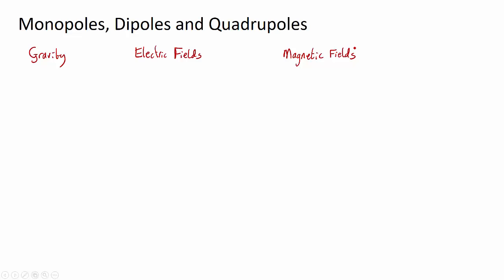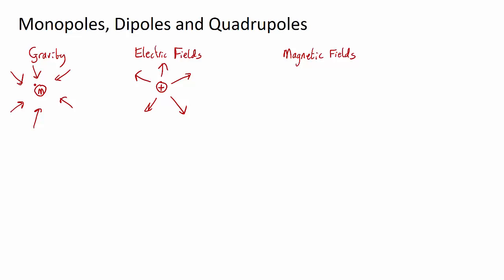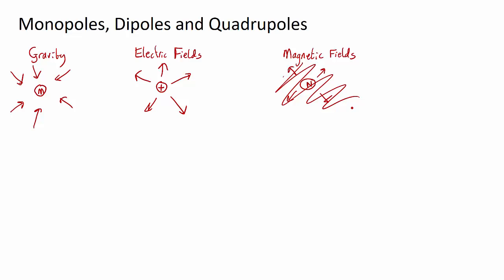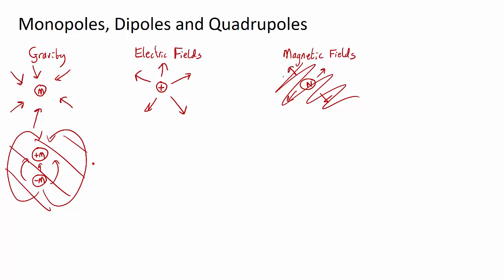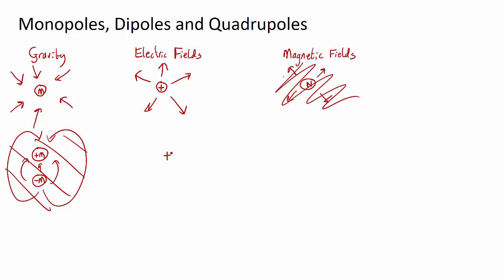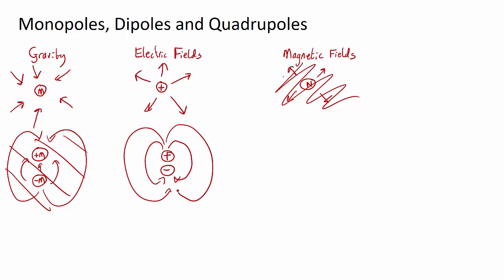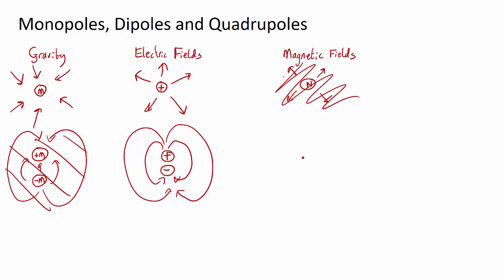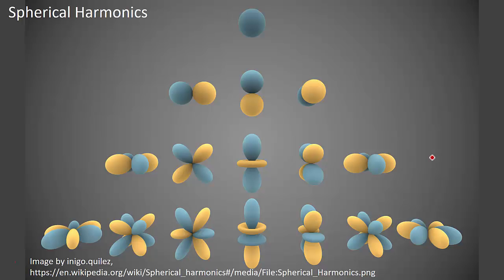MV5.11 Monopoles and Dipoles